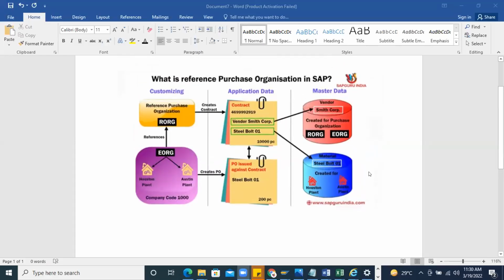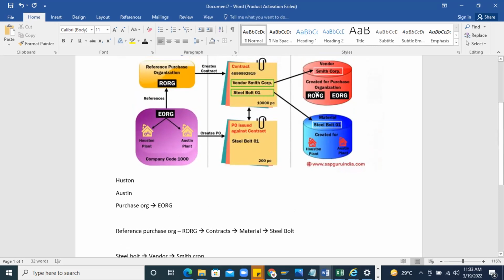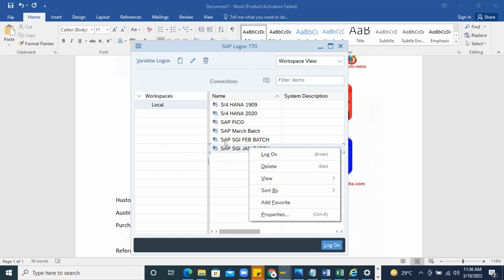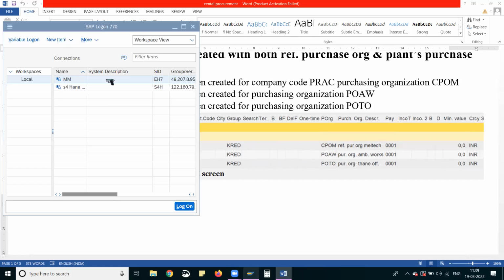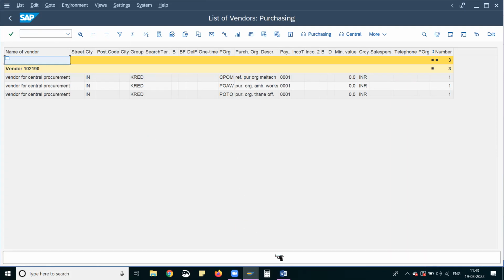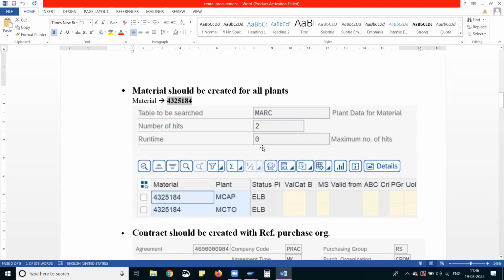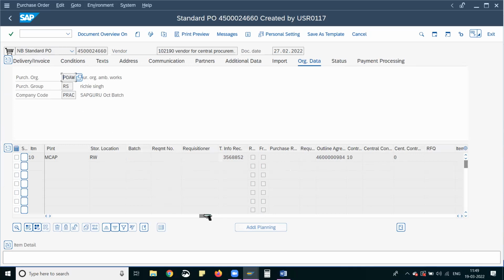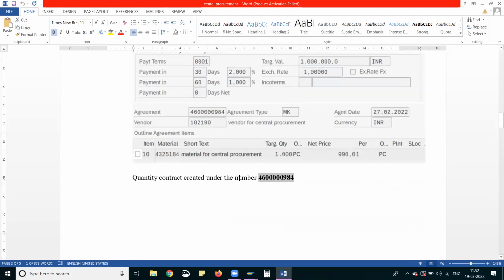SAP MM Reference Purchase Organization Scenario